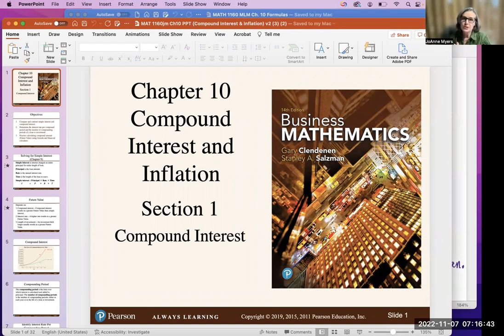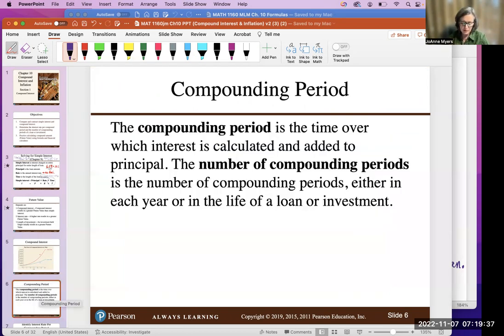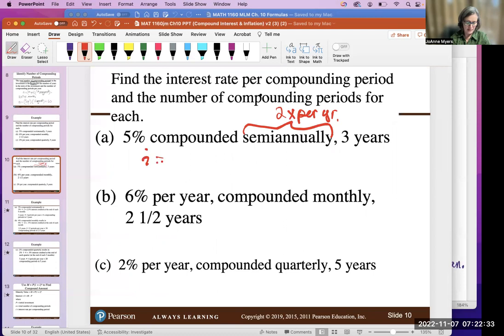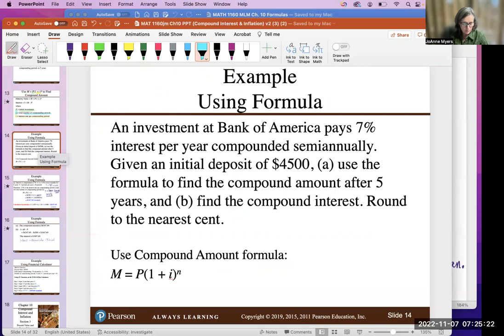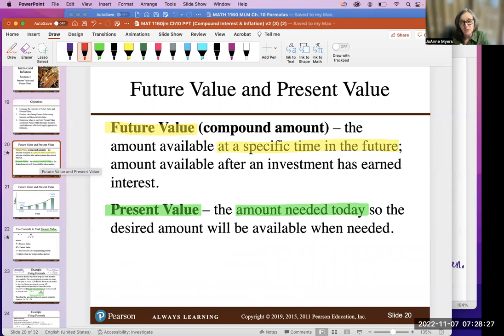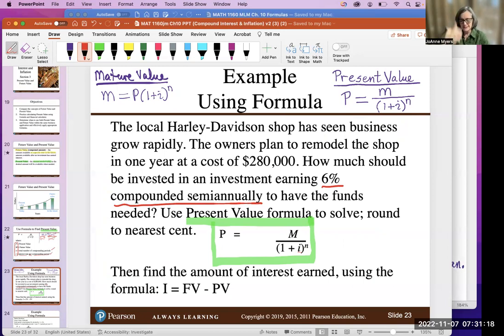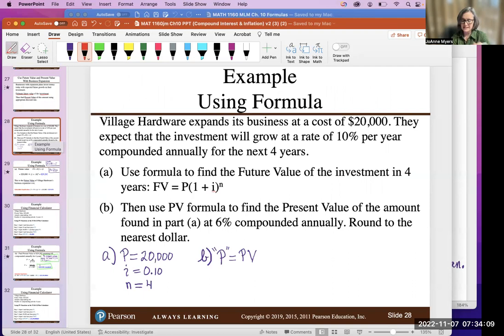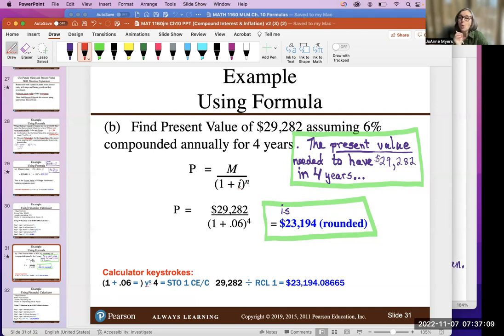MATH 1160 Chapter 10 Overview PPT-Pearson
This is an overview of Chapter 10 from MATH 1160 Financial Math, using the Pearson/MLM Power Point